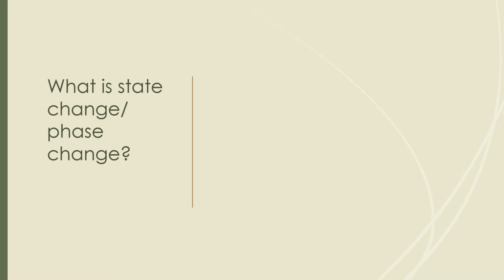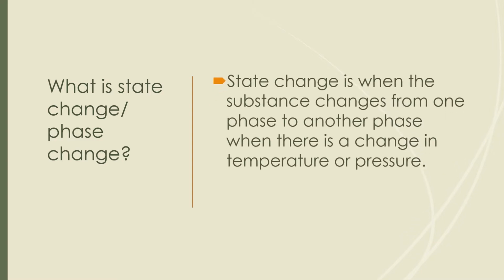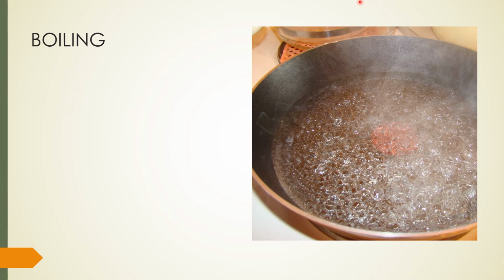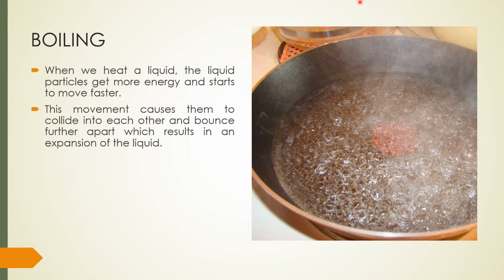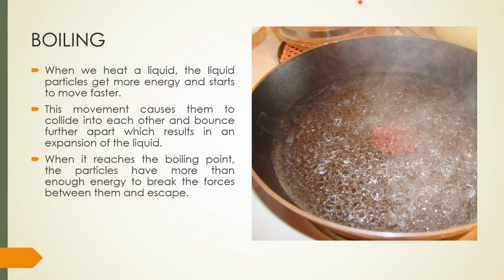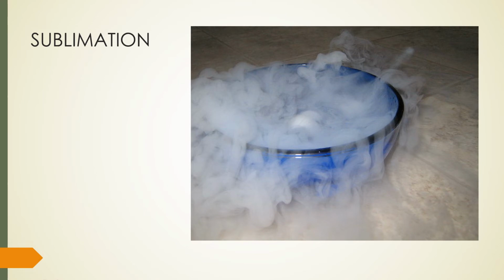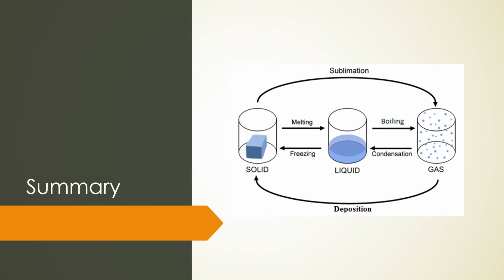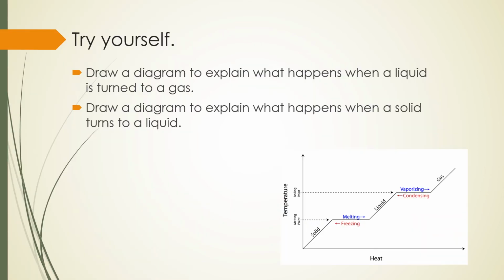Changing State of Matter (part 1)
This video explains  about the  phase changes like melting, boiling, evaporation.

Check out the Part 2 of this lesson to get the understanding about the reversible state changes and how much heat is required,